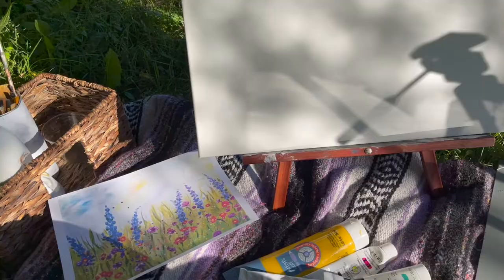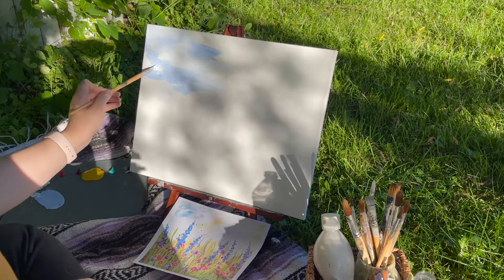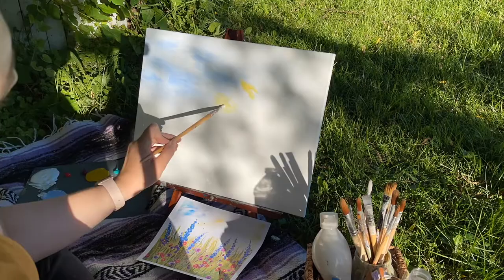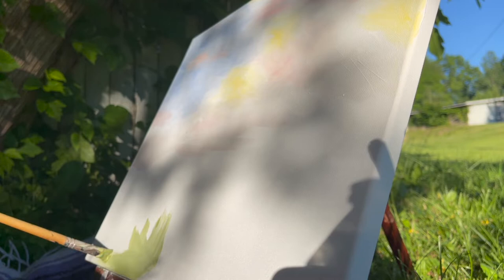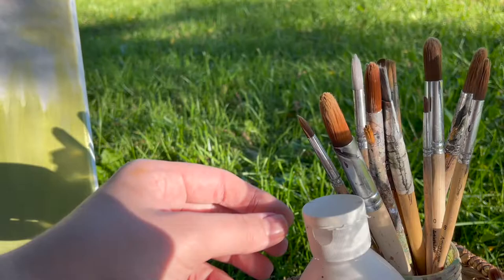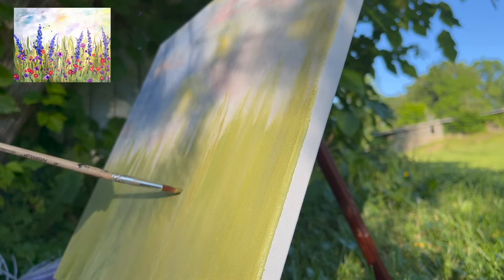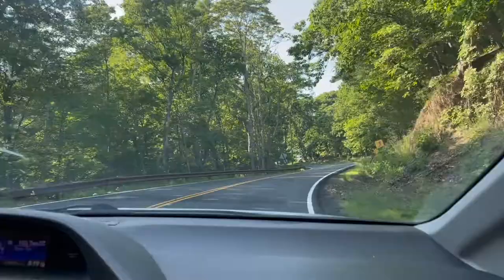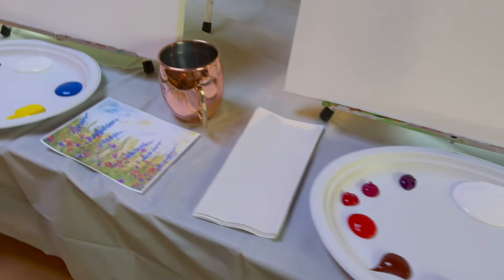Tips for new SIP & PAINT artists ❀ easy, beginner flower field paint along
Have you ever wondered if you could teach a sip and paint party? YOU CAN! It's a way for beginner artists to gain extra income while still doing something you love to do, ART. I hope to encourage anyone struggling to make a living with art to explore different avenues to gain an income, even if it is in a non-traditional way. YOU are capable!